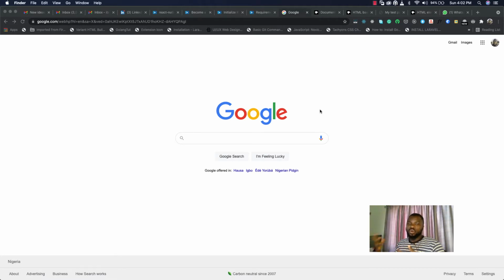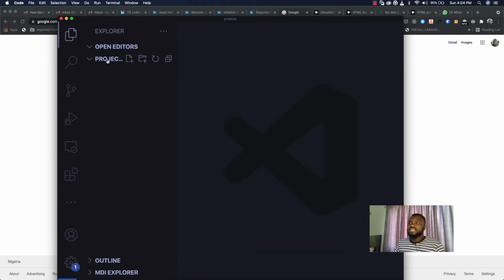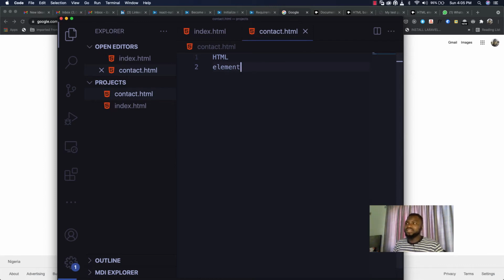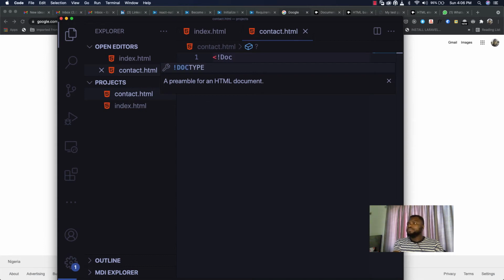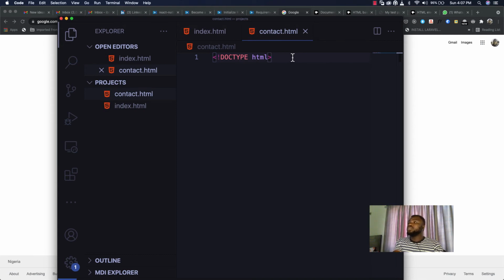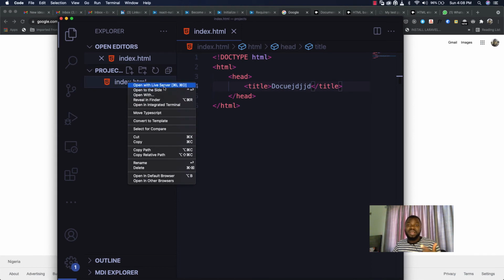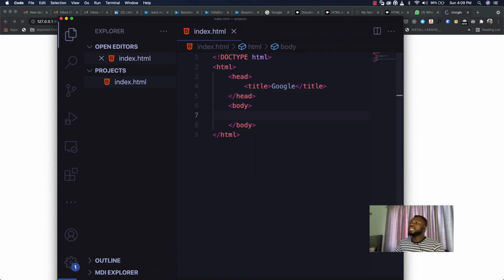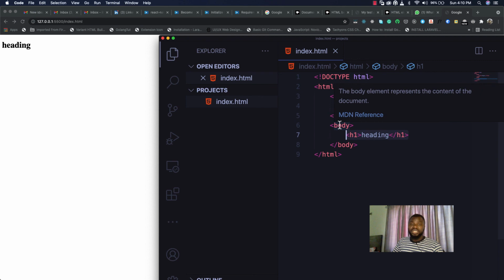HTML- Definition of terms (HTML, element, and tags) & HTML building block(Doctype, html, head, body)